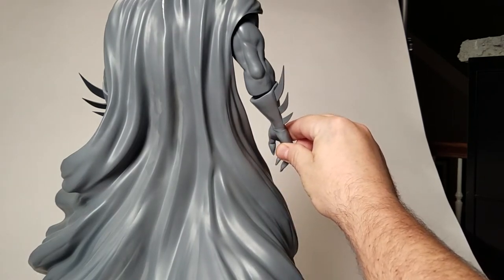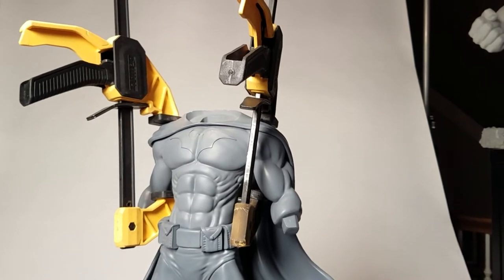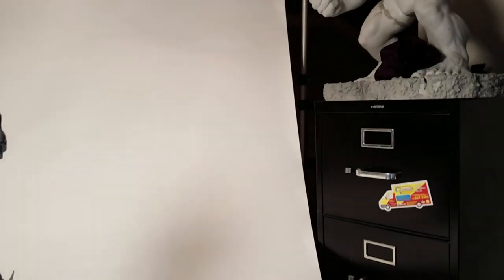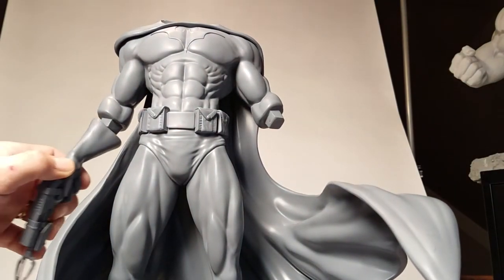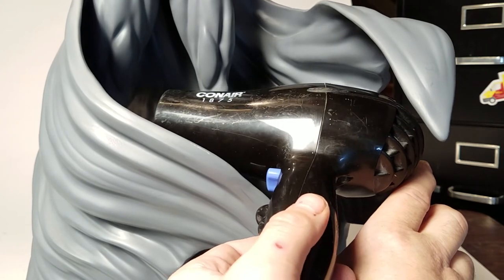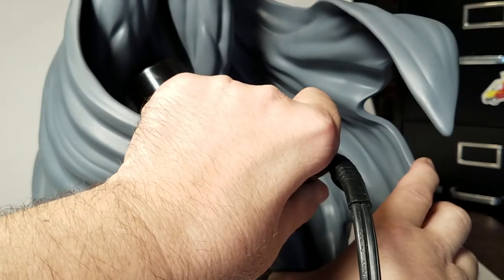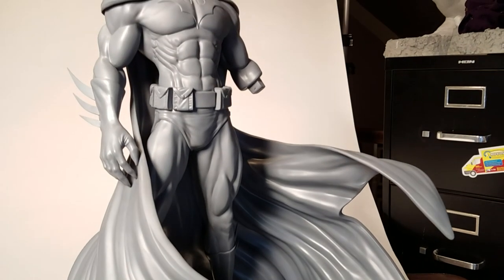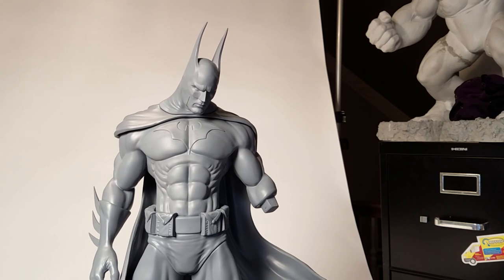Tutorial on how to heat and bend resin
Although this kit has been prepped by the factory, the cape needs some work to avoid some interference with the right hands and right boot.